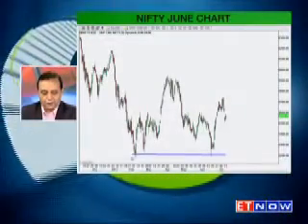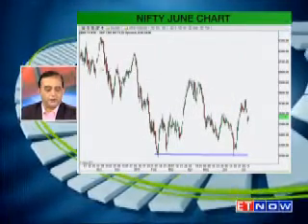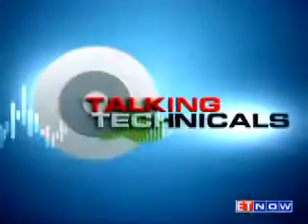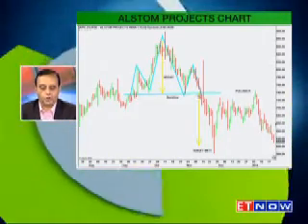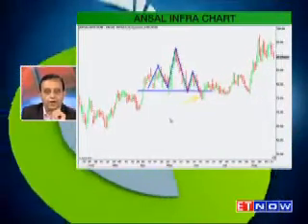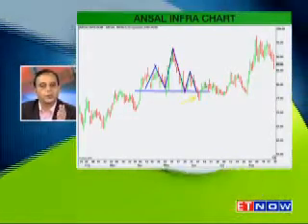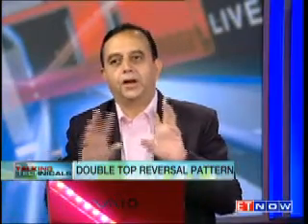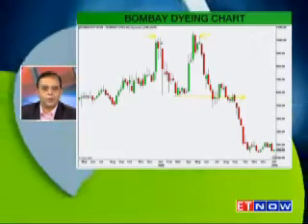Talking Technicals - Episode 6 - Part 1